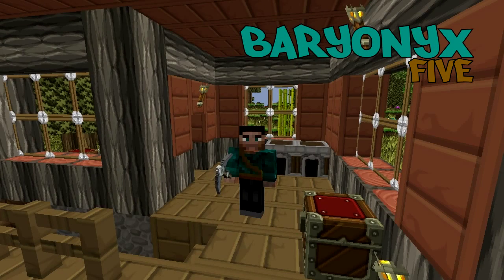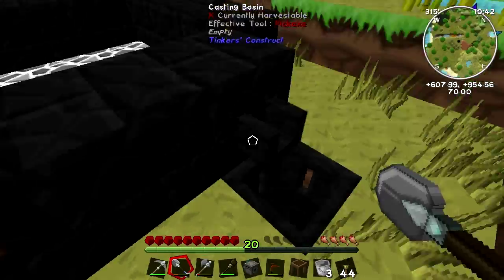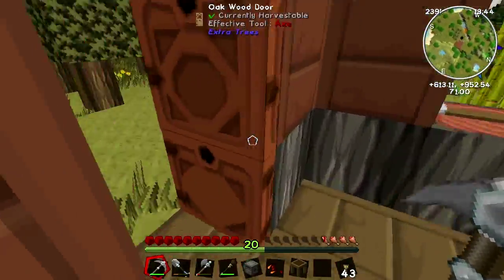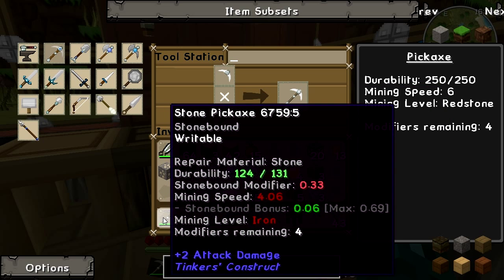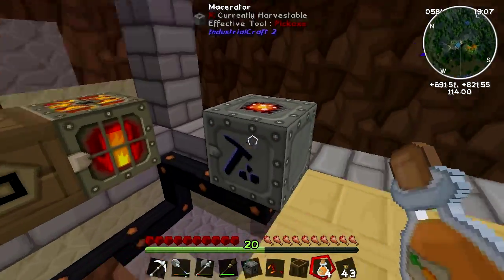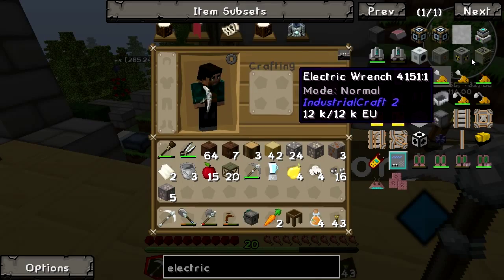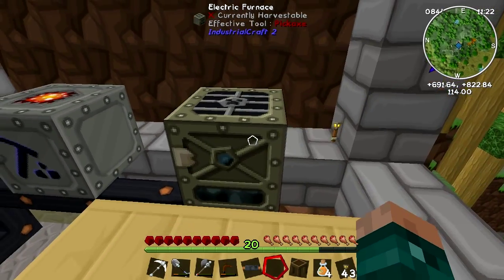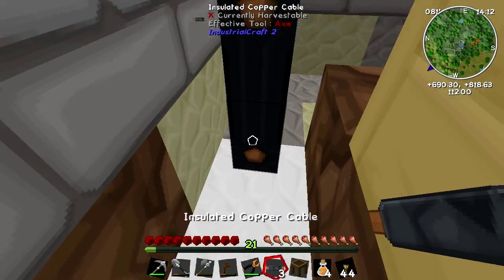Minecraft FTB Infinity #14 | Picks and Electric Furnaces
Today we continue on building machines with an electric furnace, and finally upgrade our pick to an iron tinkers construct one.